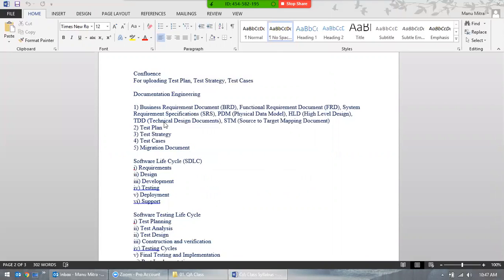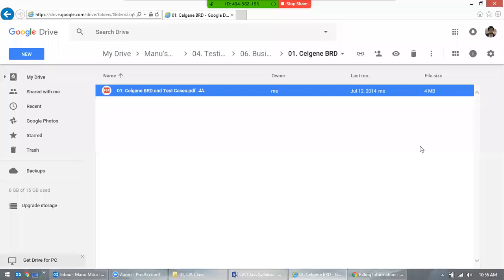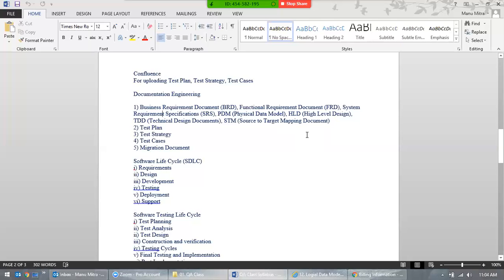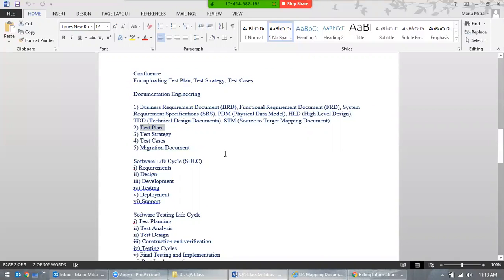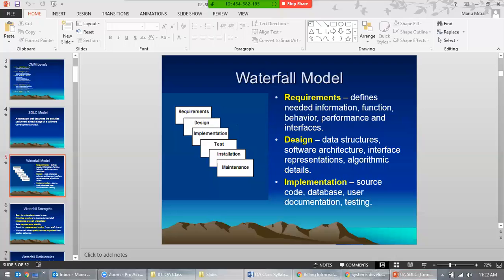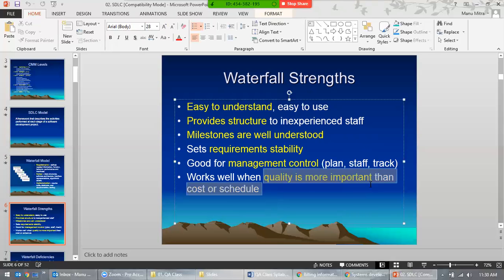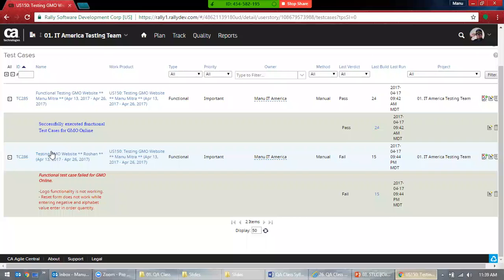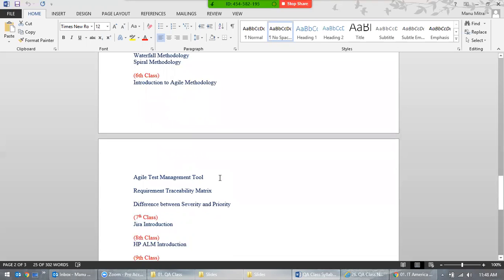05. QA Class by Manu (Apr 13, 2017 - Apr 26, 2017)